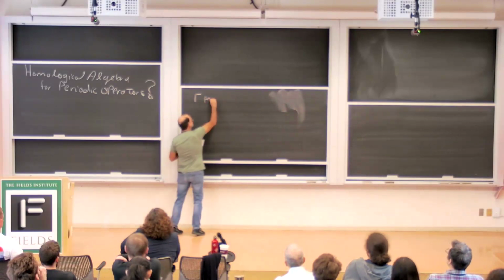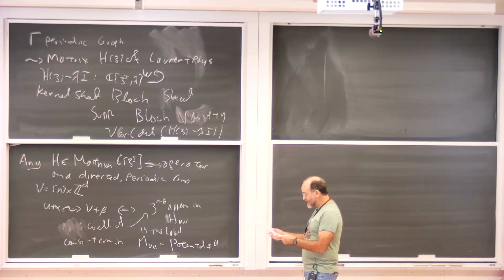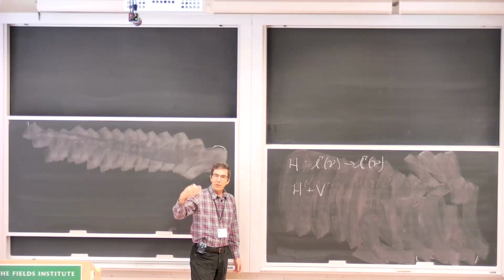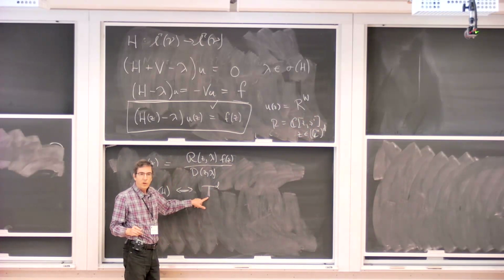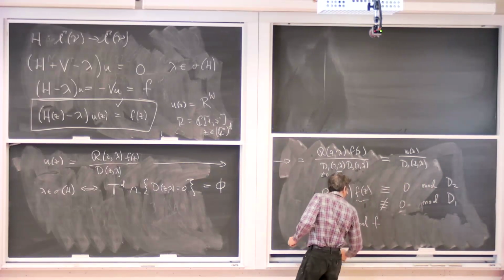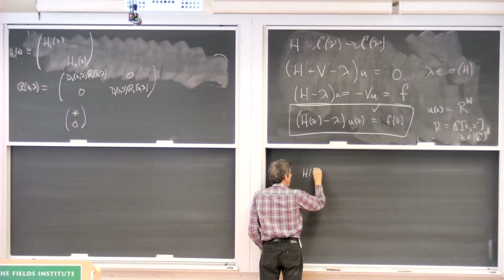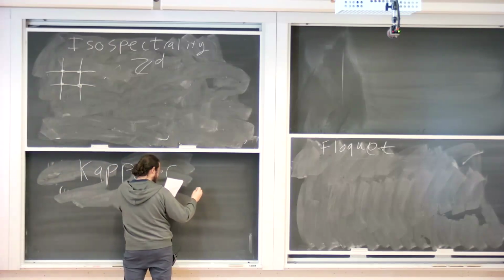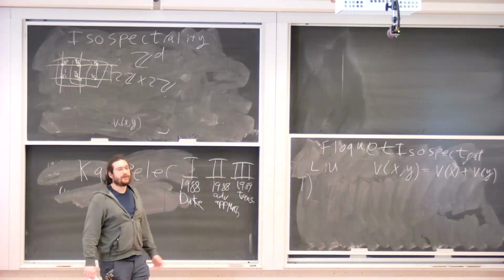Spectral Theory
Matthew Faust (Michigan State University), Stephen Shipman (Louisiana State University), and Frank Sottile (Texas A&M University)